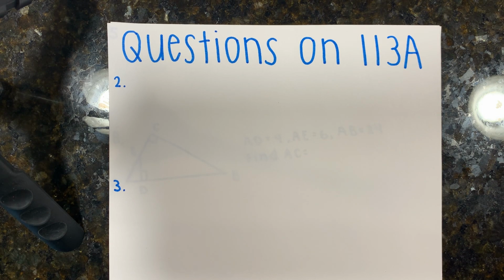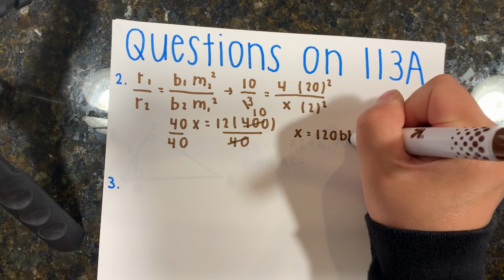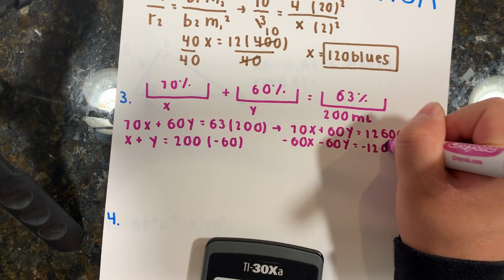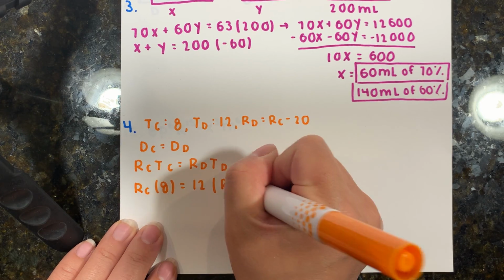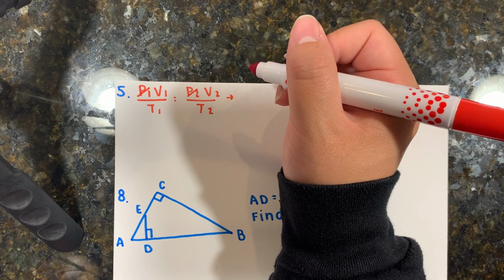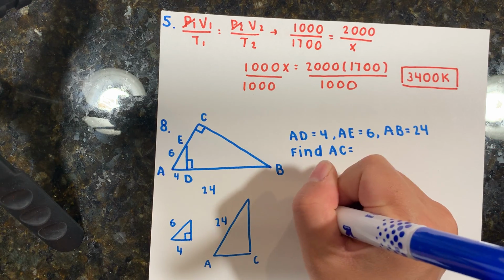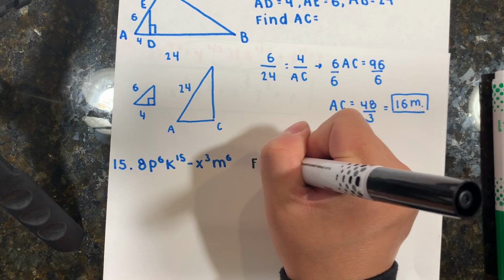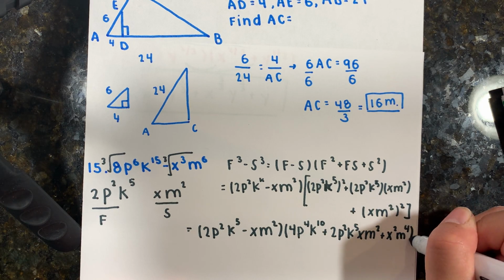Algebra 2B Questions on 113A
In the comments please list your questions for 113B by 9am Wednesday 6/3